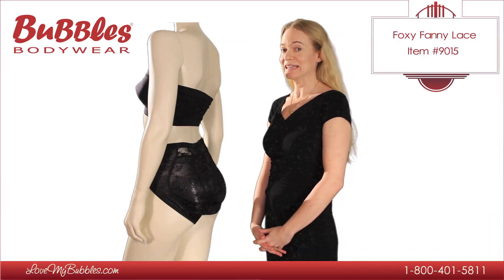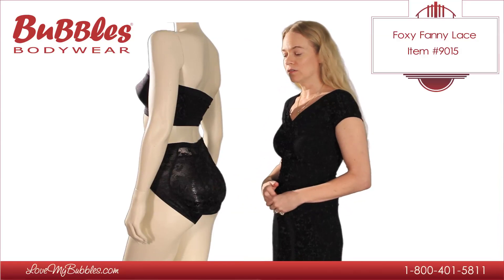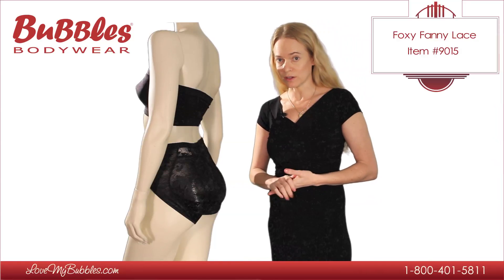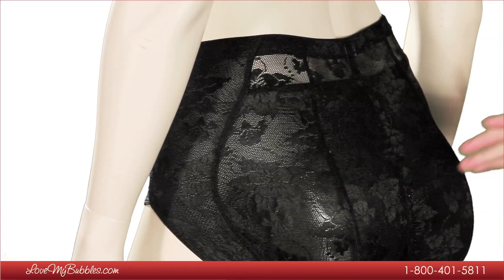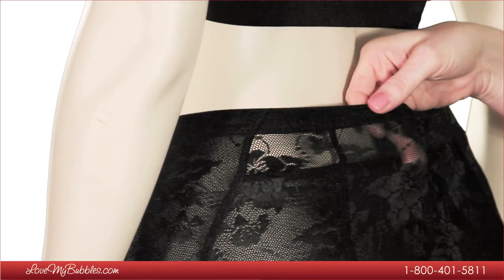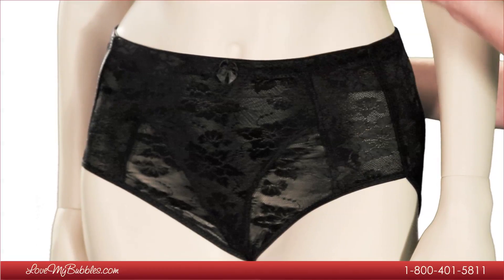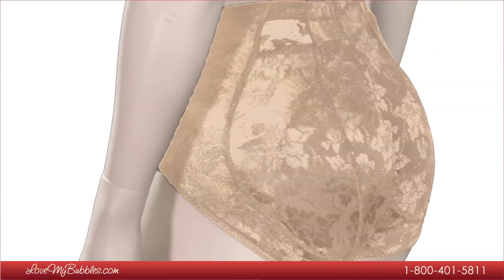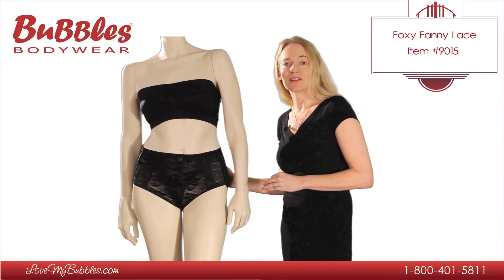Foxy Fanny Lace Padded Panty by Bubbles Bodywear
This video features Bubbles Bodywear Founder and Lead Product Designer Karen Jones describing our Foxy Fanny Lace Silicone Padded Panty. This sophisticated lacy addition to our Foxy Fanny Silicone Padded Panty Collection features a midrise waistline, luxurious stretchy shimmery lace fabric and realistic silicone booty pads.